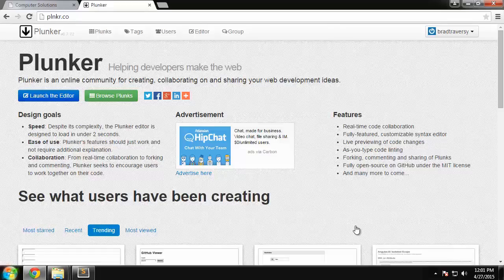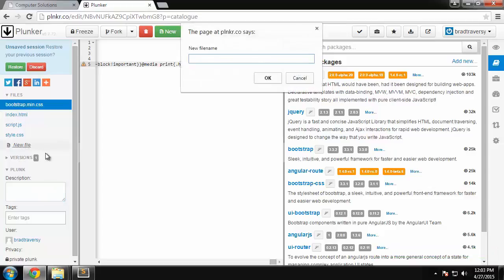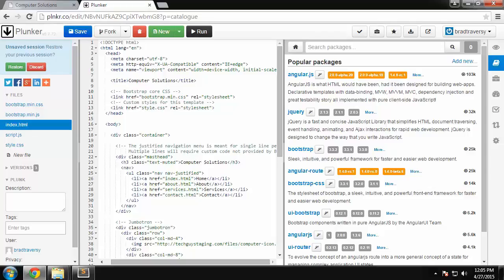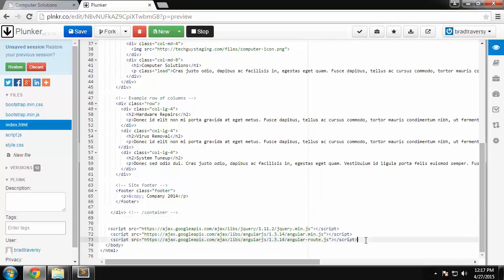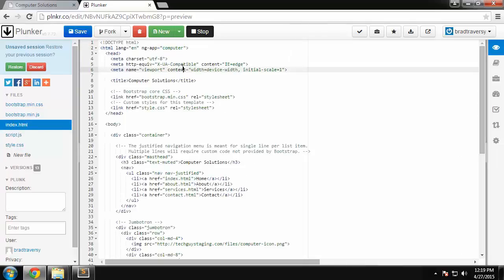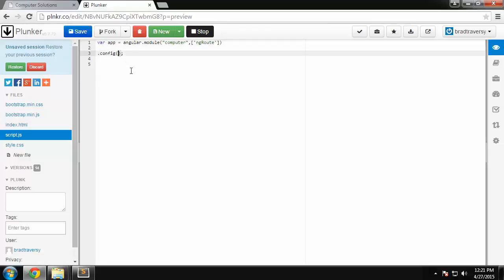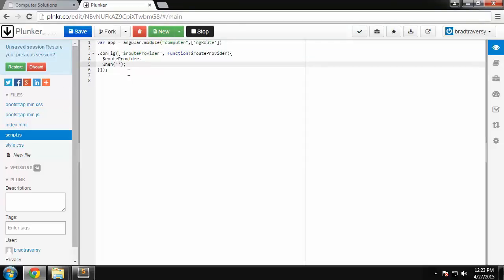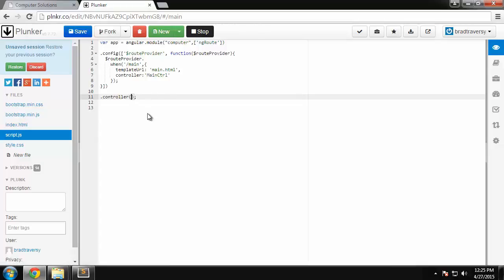U_demy Angular js part-4 Plunker setting